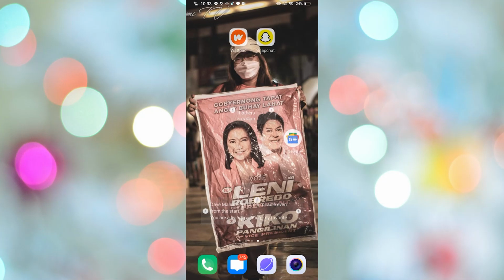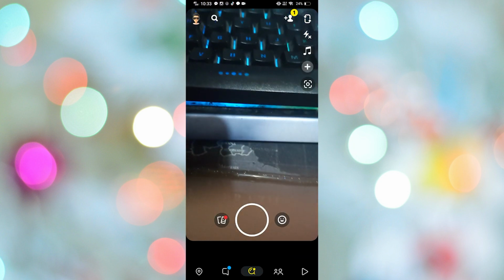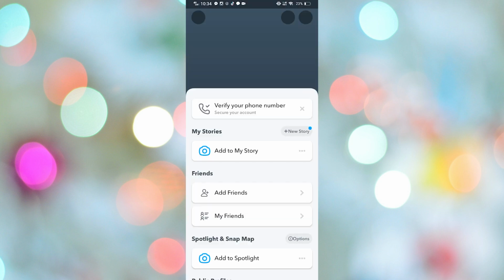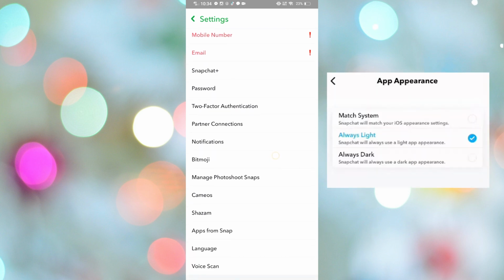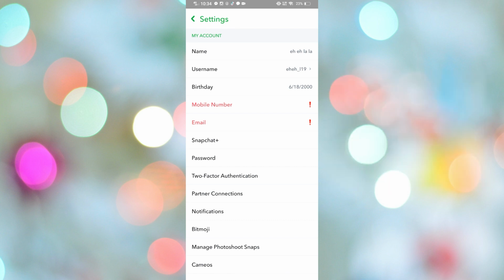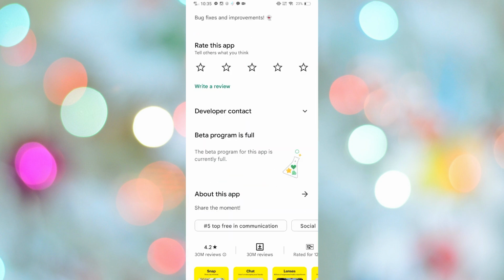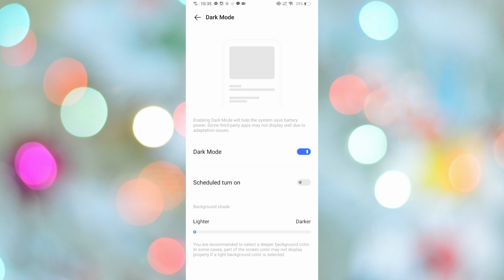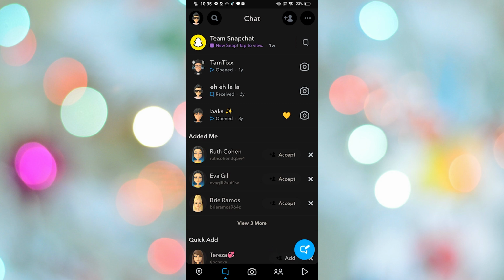How to Enable Snapchat Dark Mode Android (Quick & Easy)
In this video, I'll show you how to enable Snapchat dark mode Android. Follow and along to learn how to turn Snap into dark mode Android.

I hope this guide on how to get dark mode on Snapchat Android has been helpful.